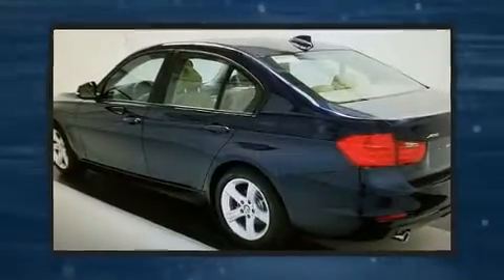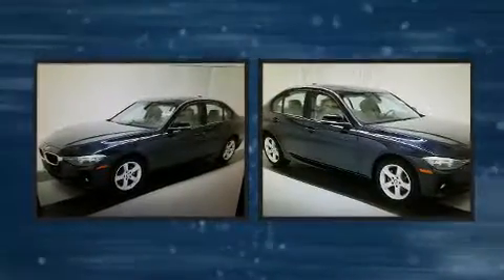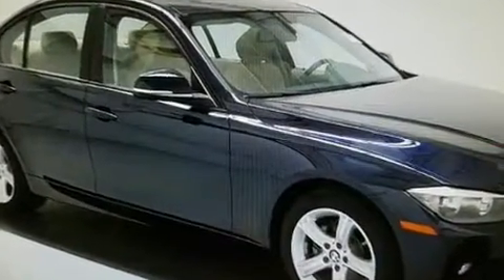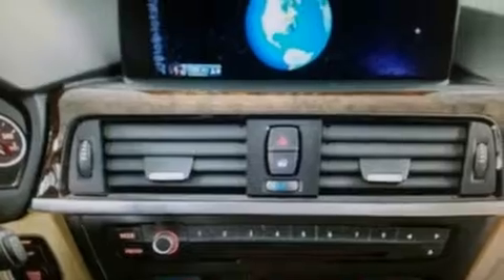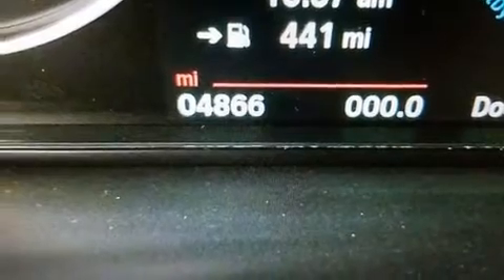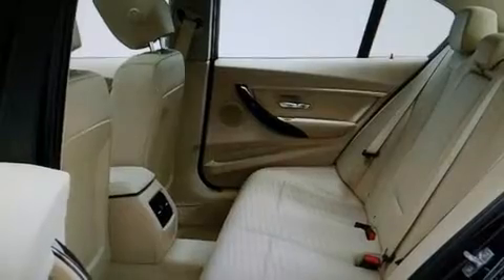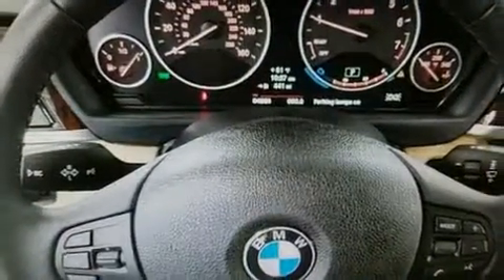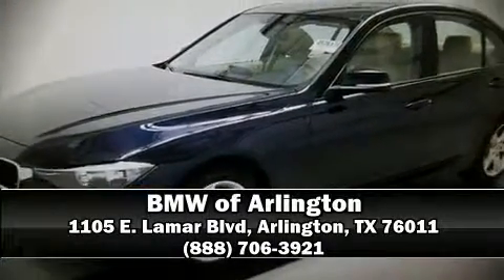2014 BMW 3 Series 320i xDrive in Arlington, TX 76011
1105 E. Lamar Blvd

Get excited about the 2014 BMW 3-Series. With fewer than 5,000 miles on the odometer, this 4 door sedan prioritizes comfort, safety and convenience. Performance and efficiency are both prioritized thanks to the 2 liter 4 cylinder engine, and for added security, dynamic Stability Control supplements the drivetrain. Turbocharger technology provides forced air induction, enhancing performance while preserving fuel economy. Top features include front dual zone air conditioning, 1-touch window functionality, speed sensitive wipers, a leather steering wheel, a trip computer, turn signal indicator mirrors, cruise control, and much more. Premium sound drives 9 speakers, providing you and your passengers a sensational audio experience. BMW ensures the safety and security of its passengers with equipment such as: head curtain airbags, front SIDE impact airbags, traction control, brake assist, anti-whiplash front head restraints, ignition disabling, an emergency communication system, and 4 wheel disc brakes with ABS. When road conditions become unpredictable, rely on all wheel drive to maintain outstanding control. This vehicle has achieved Certified Pre-Owned status, by passing BMW's rigorous certification process. We know that you have high expectations, and we enjoy the challenge of meeting and exceeding them! Please don't hesitate to give us a call.